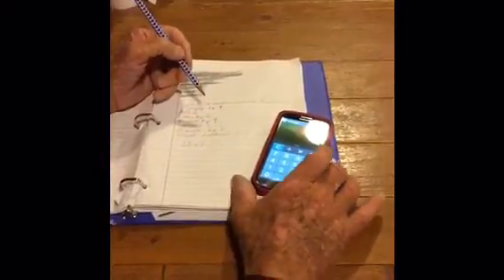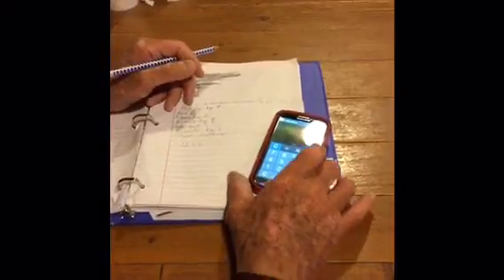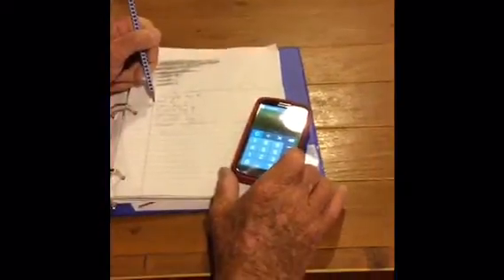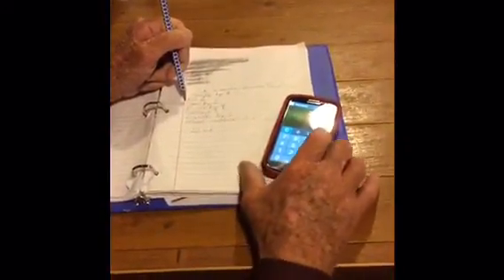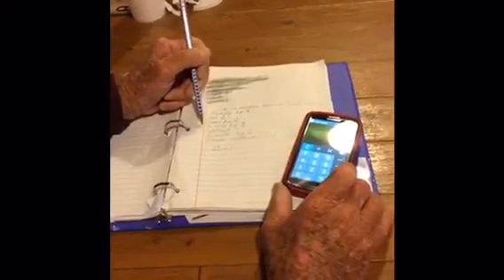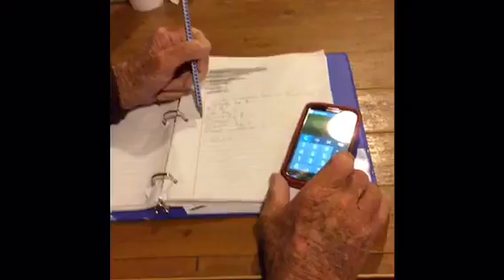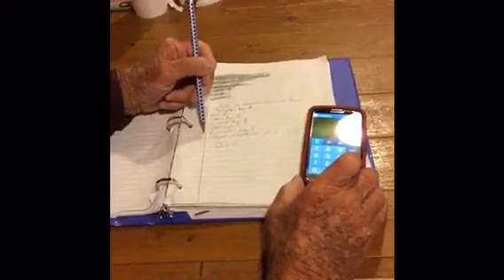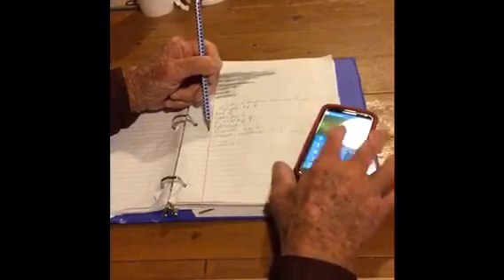Number Trick by Gavin E 2nd period